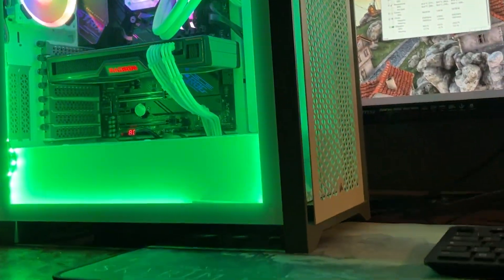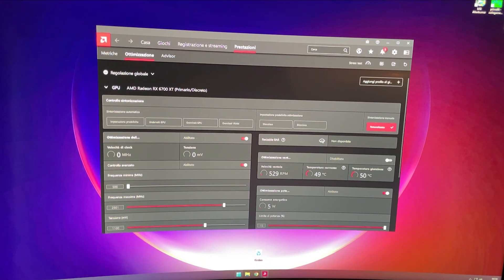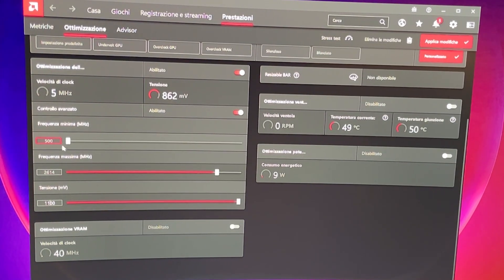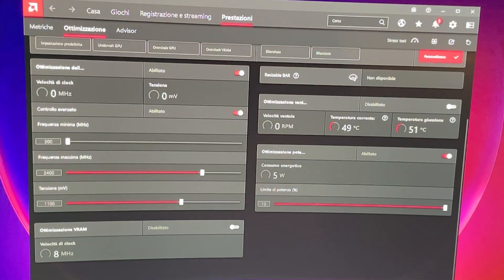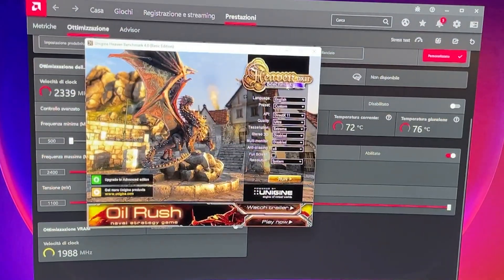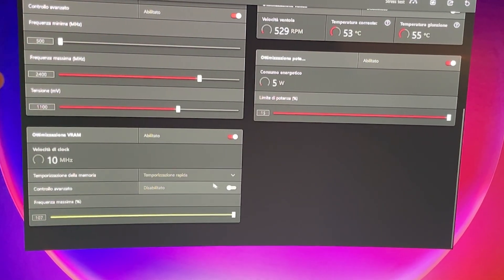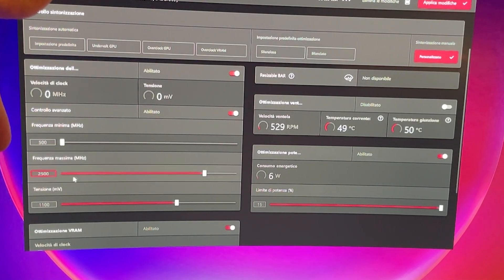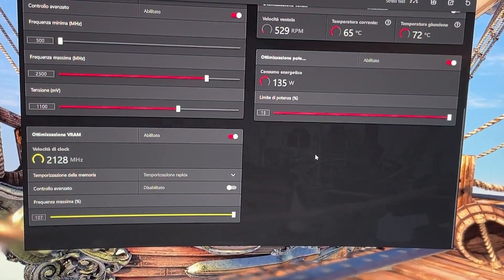Undervolt your RX 6700 XT for more FPS! - Tutorial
It seems like pretty much every AMD card in existance benefits HEAVILY from undervolting! Better than overclocking, actually. This tutorial works for the RX 6700 and RX 6700 XT (Also, if you're reading this and have a 6700 non-XT, just flash the BIOS to be a 6700XT and you'll thank me later) but the values are very similar for the RX 6600 as well, with the RX 6600M being in the same boat.